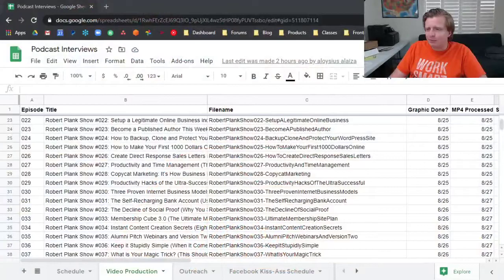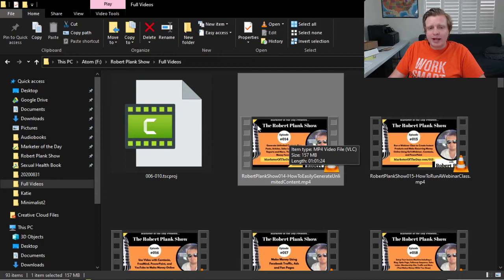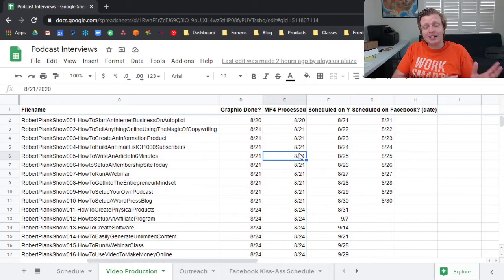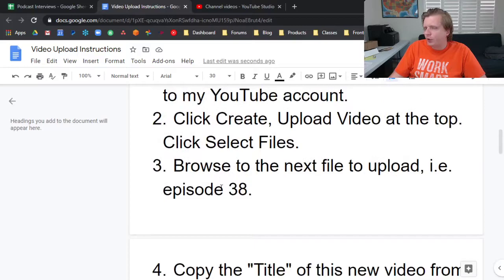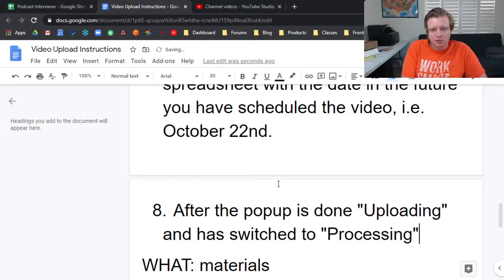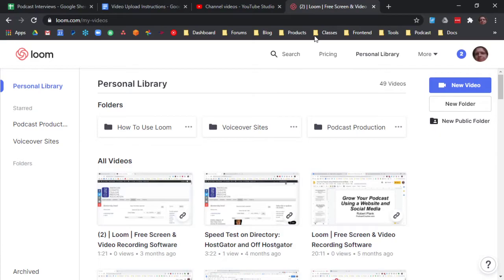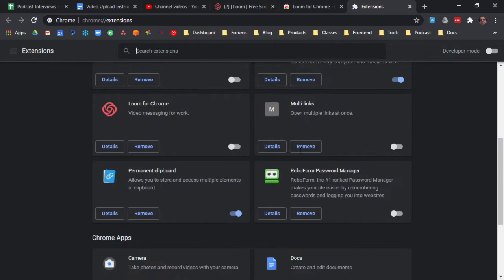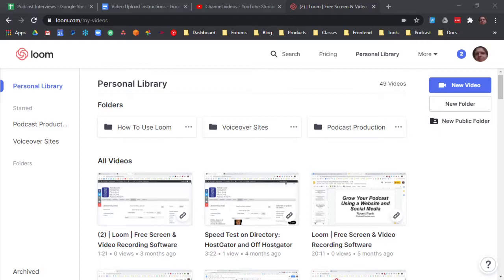Podcast Outsourcing: How to Assign Recurring Tasks (Asana & Google Drive)